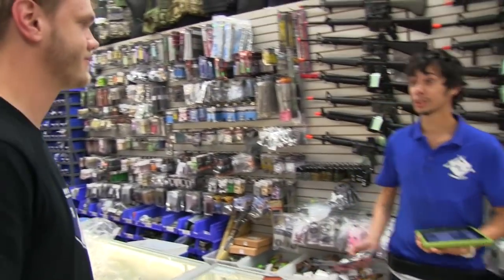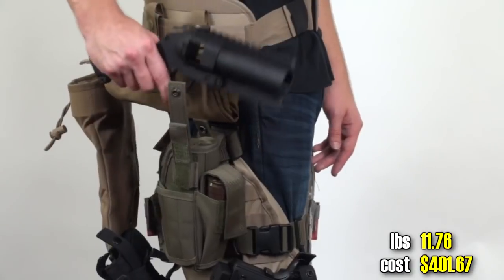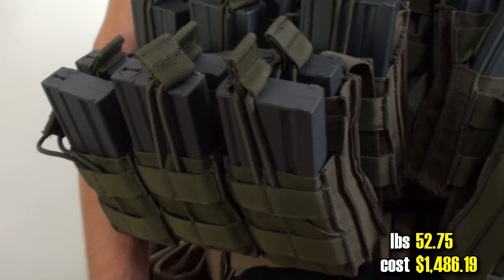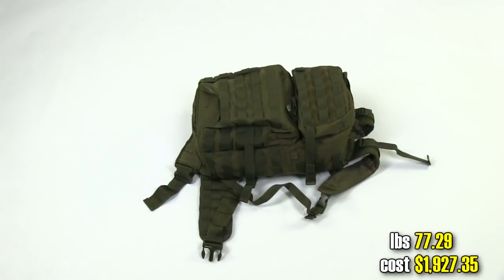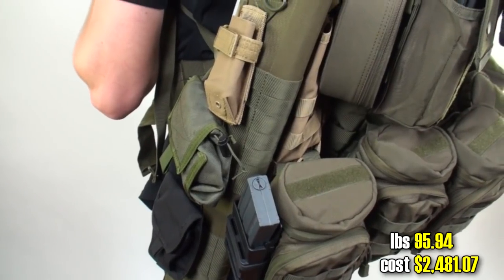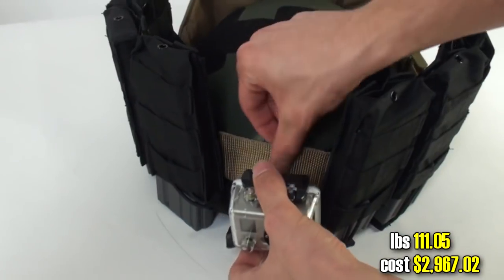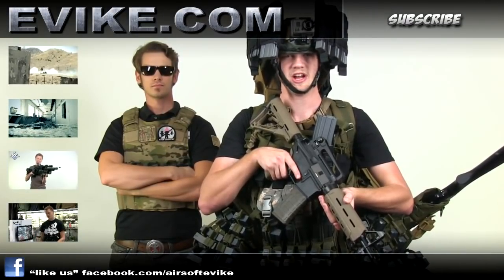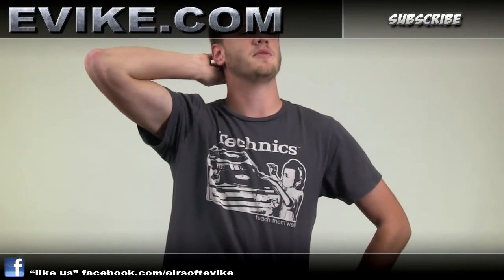EvikeTV- Mo' Molle, Mo' Problems (inspired by Epic Meal Time)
Mo' Molle, Mo' Problems - Think you have a lot of gear? Think again.

There were so many products in this video, we couldn't list them all in the description. Sauce. Rest assured, all the items you see in the video are available @ evike.com - except for the toilet paper & pudding/jello. Tactical spork coming soon =)

If you liked this video, hit the share & like button below & show it to all your friends! Hope you guys enjoyed this video!

Much thanks to our inspiration on this video - Epic Meal Time!